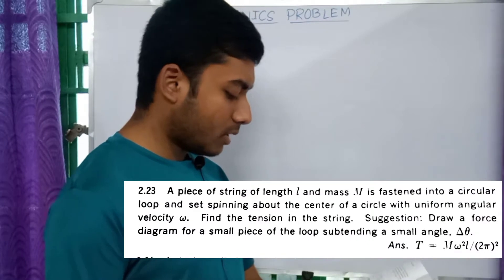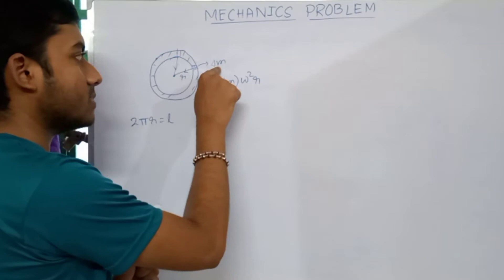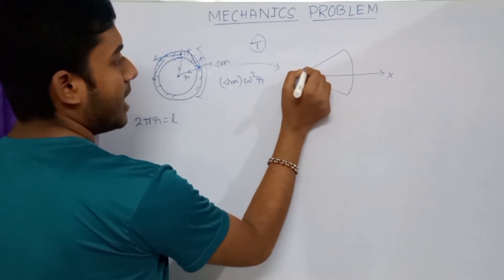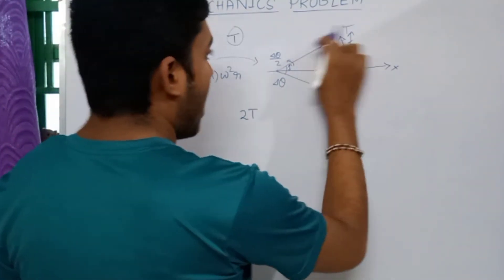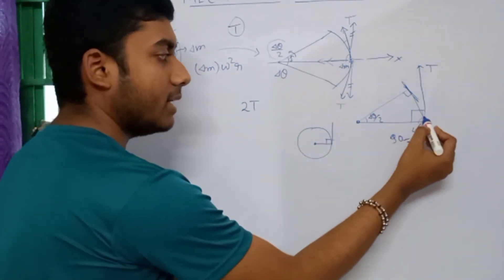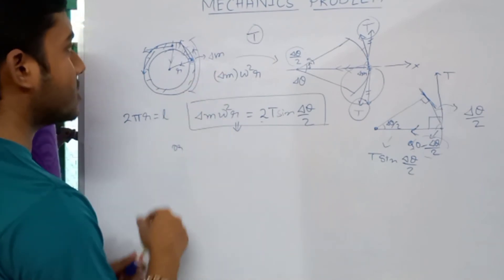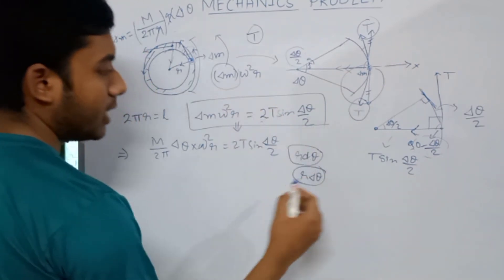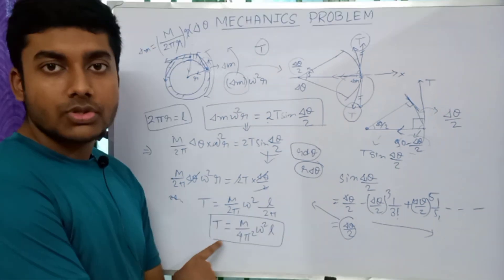Mechanics Problem Solving From Mechanics By Kleppner| Problem 2.23 of Kleppner and Kolenkow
Hello friends, welcome to Truth Of Physics,
here I have discussed and solved mechanics problem 2.23 from the book Introduction to mechanics by kleppner.Hope this will be very much helpfull
🔻Another Videos: